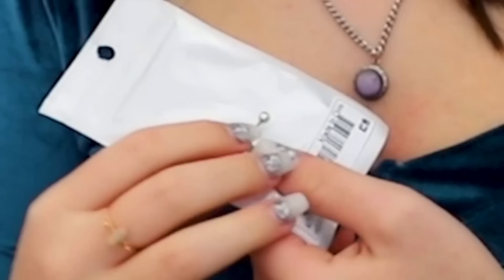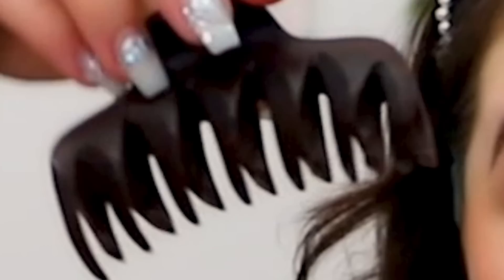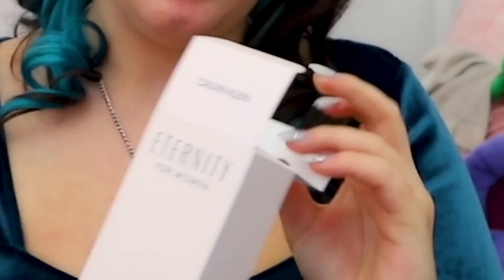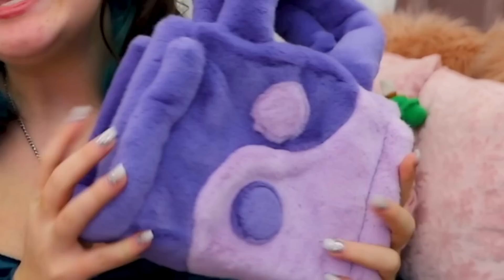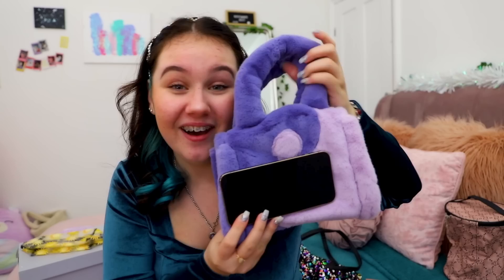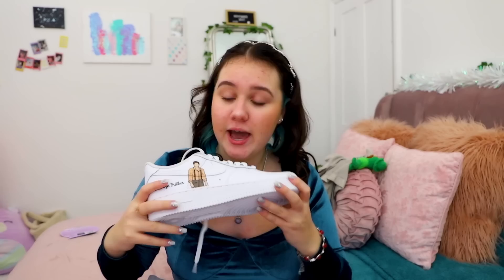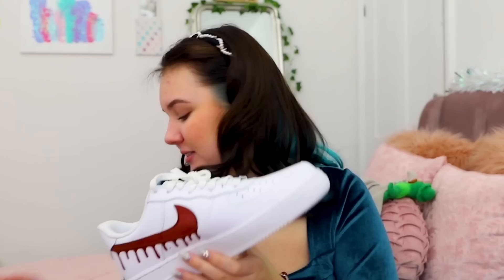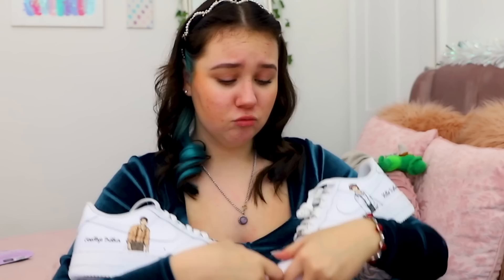WHAT I GOT FOR CHRISTMAS 2021!! Ruby Rube